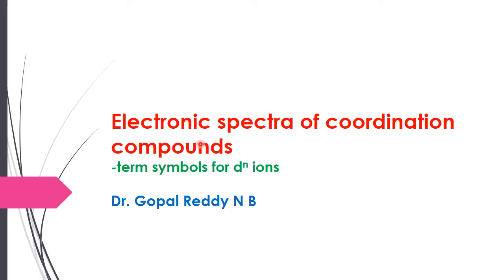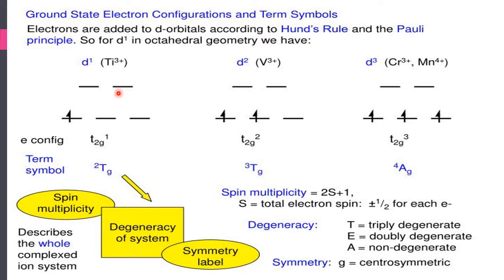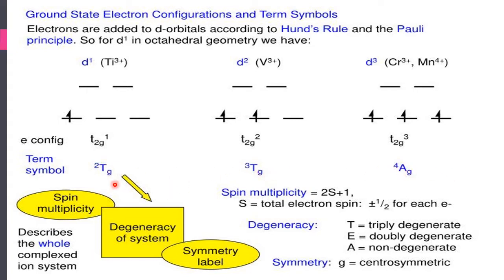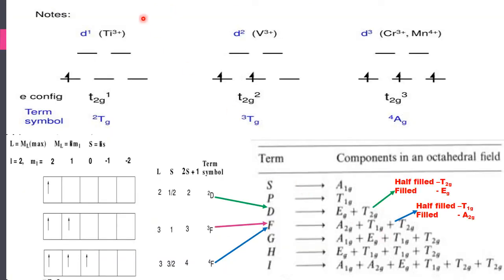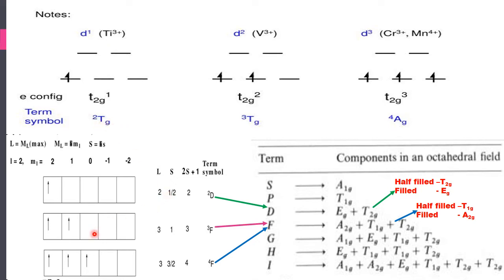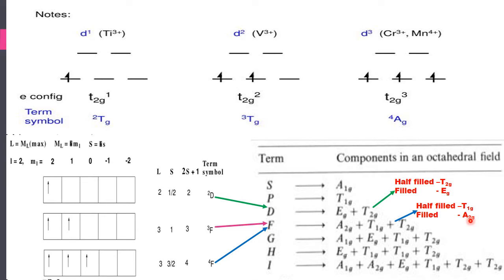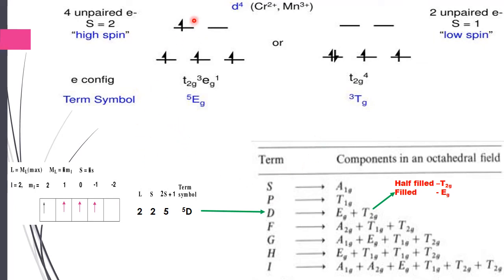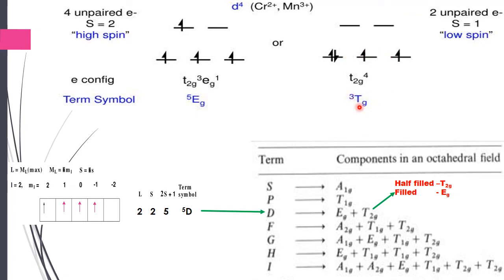Term symbol by Gopal Reddy N B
Derivation of term symbol and mulliken symbol for dn system